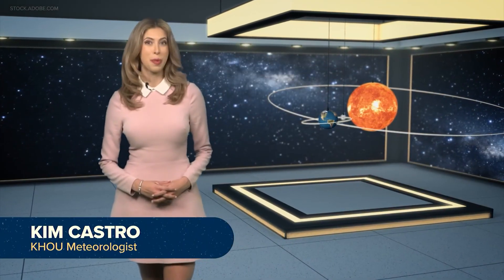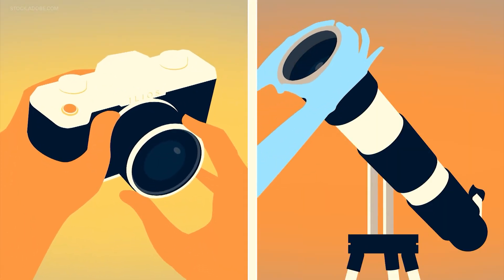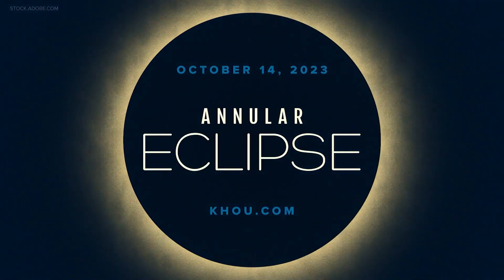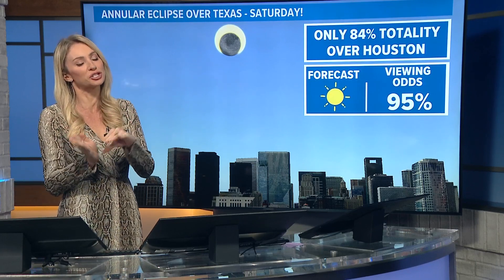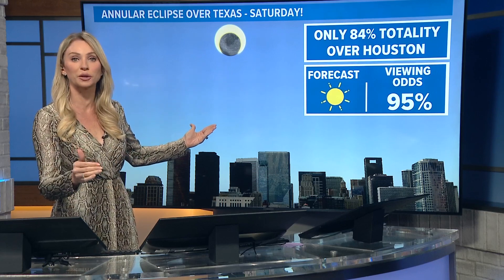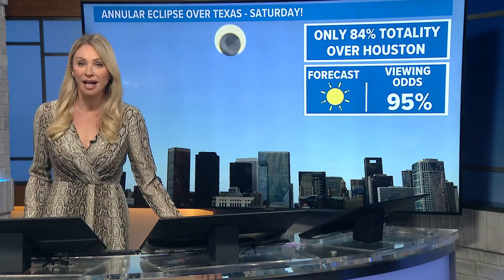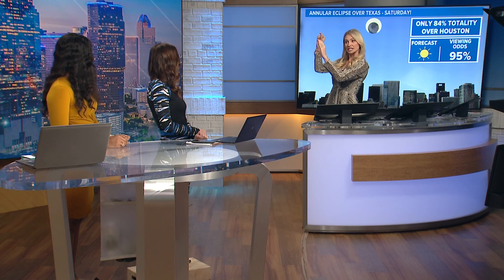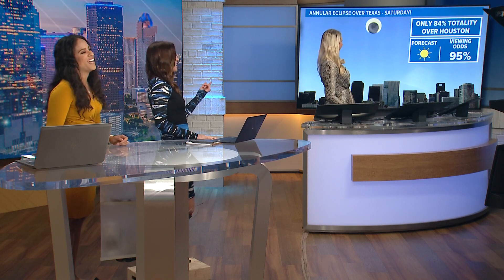What to know about the annular eclipse on Saturday, October 14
Meteorologist Kim Castro has info to protect your eyes and Meteorologist Chate Craft has the Houston viewing forecast.